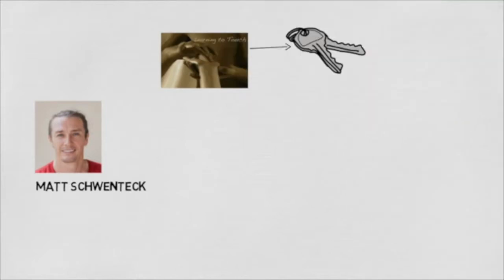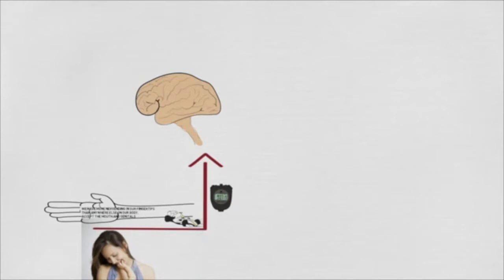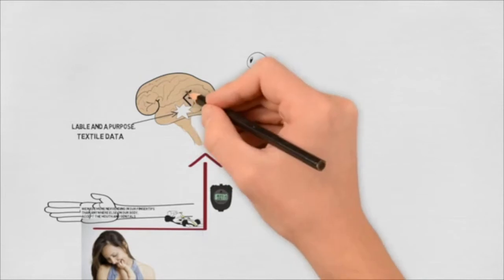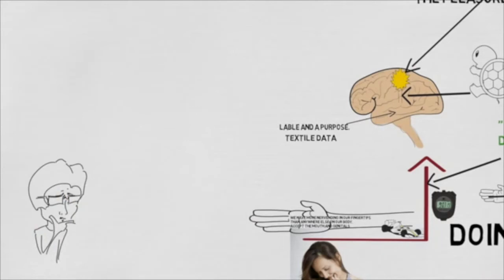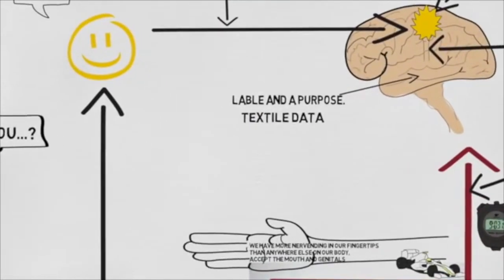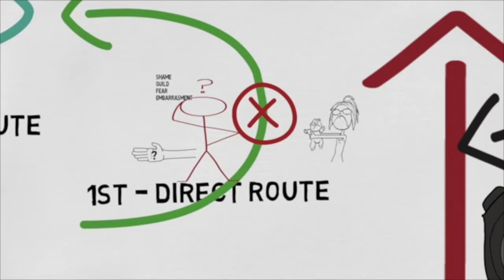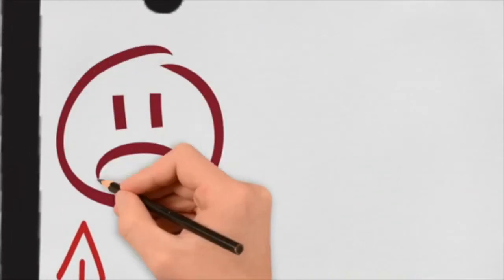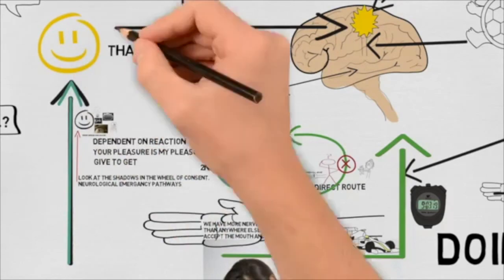direct indirect pleasure, one from the first videos 6 years ago.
Book reading “Orgasmic Blueprint”
Tools for Pleasure, Desire & Consent
For Singles, Couples & Intimacy Professionals